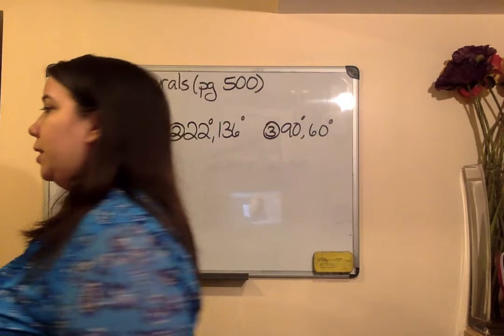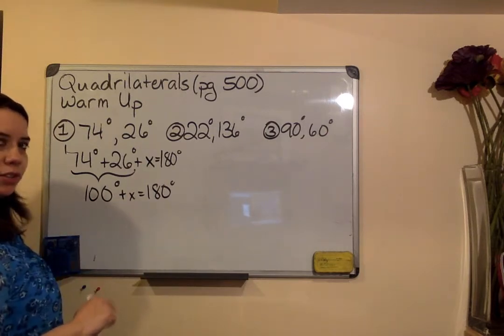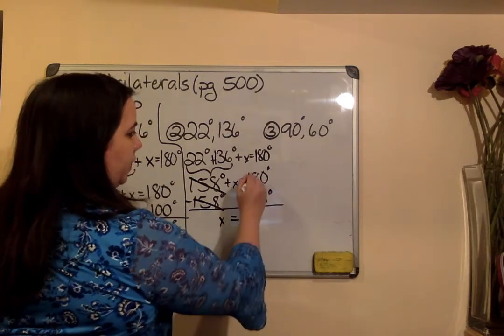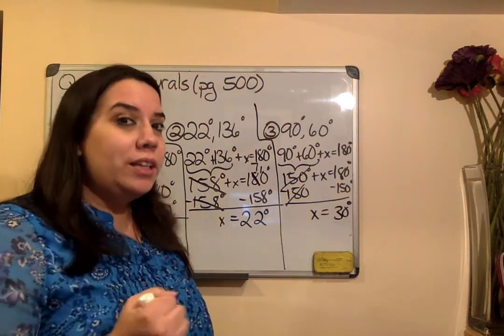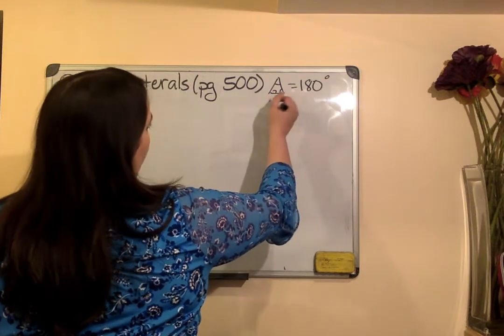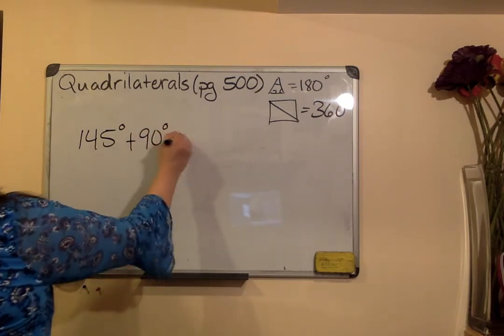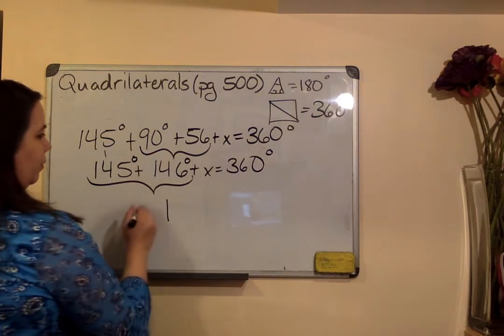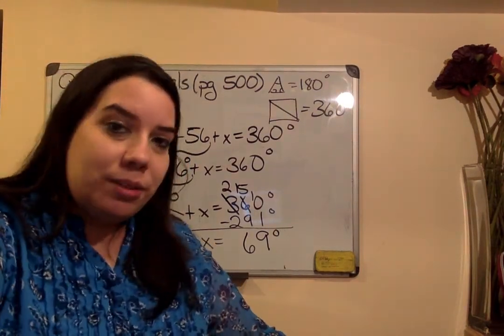Quadrilateral Lesson, Peck Elementary